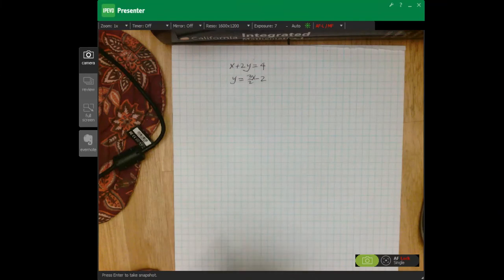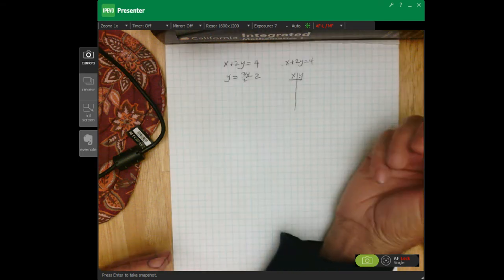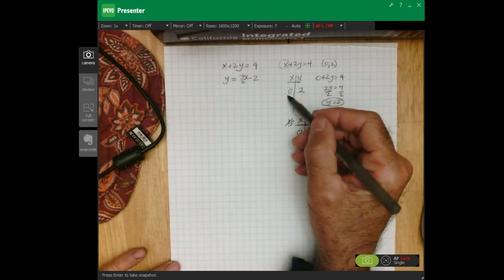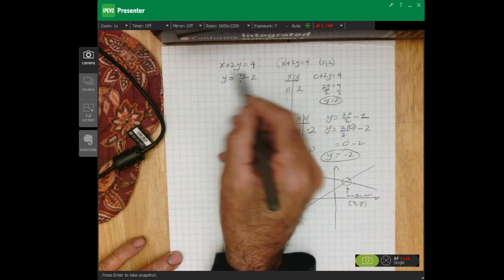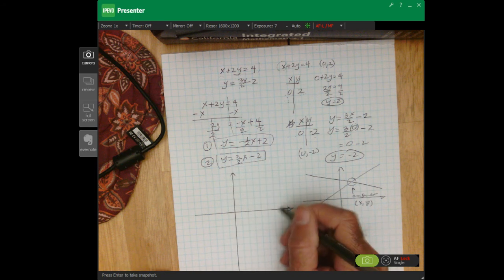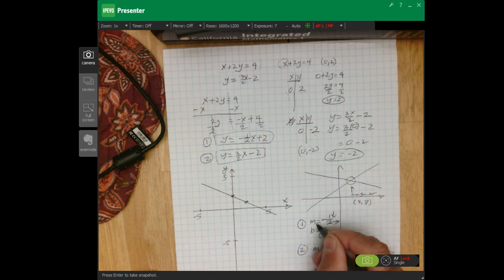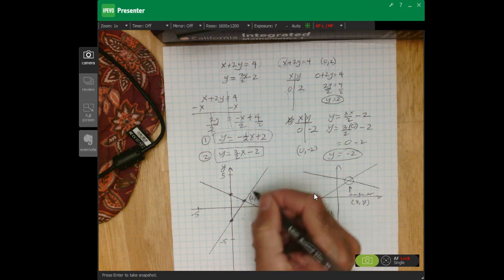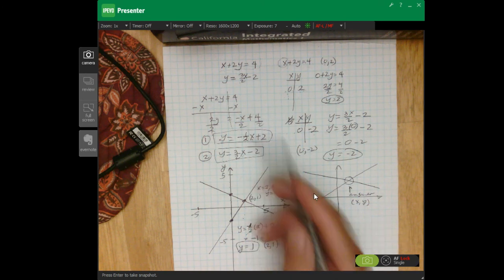Solve Systems of Equations: Graphing